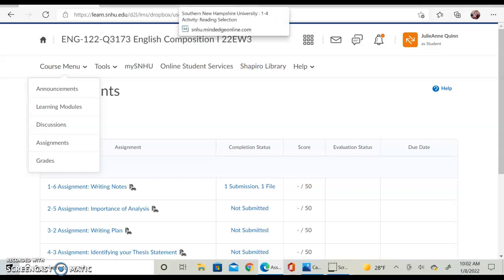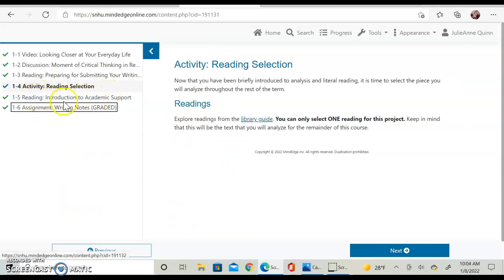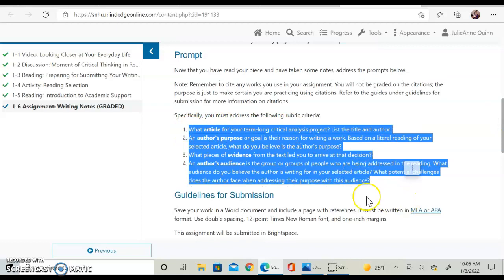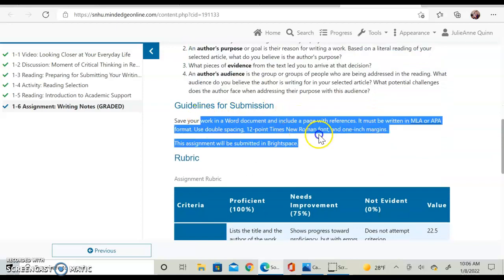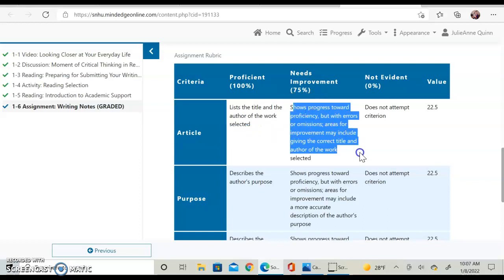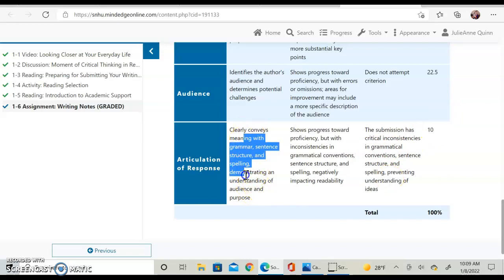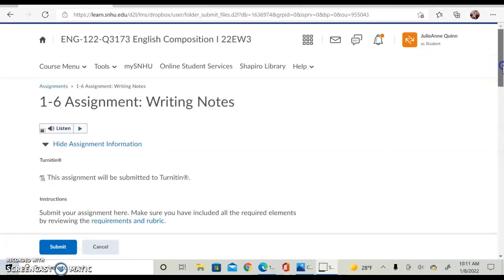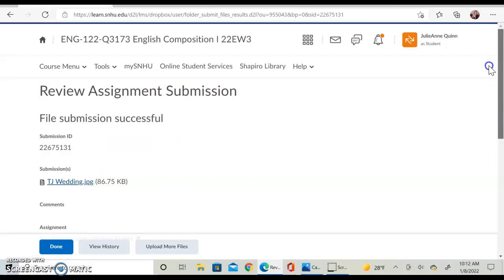ENG 122: SNHU Major Assignments Overview (Quinn)